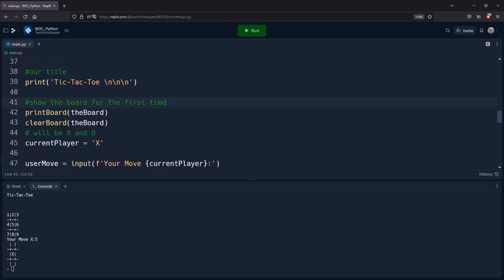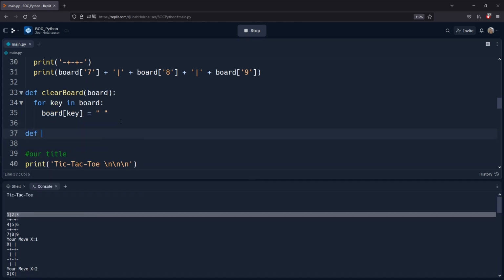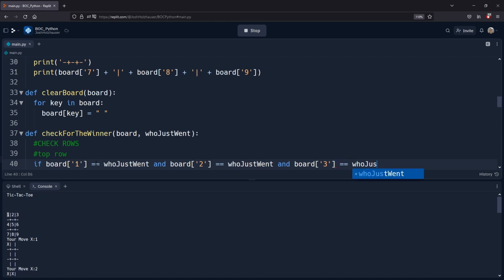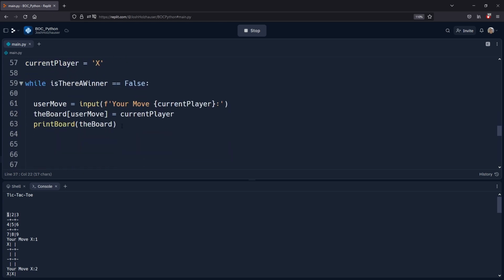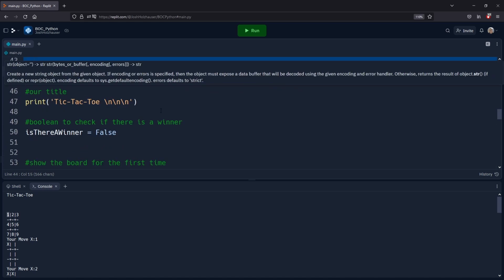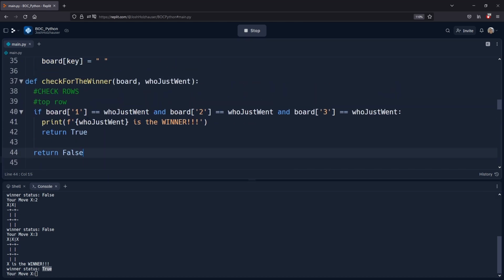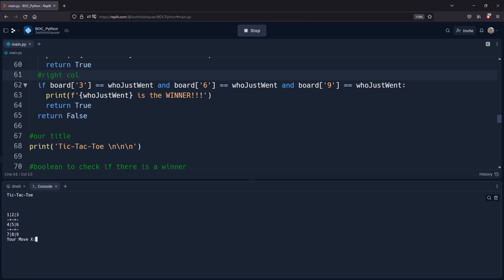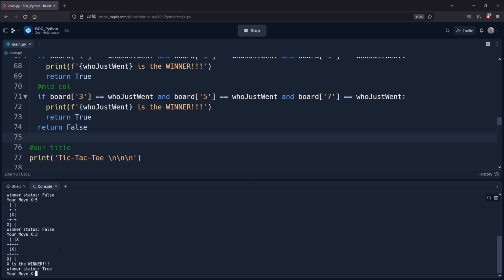Beginner Python - Detecting A Win (Tic Tac Toe Game Tutorial)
Let's see how to loop to allow multiple moves for the user on the tic-tac-toe board. We will also use a function to help us identify the winning move!
This is part of a beginner python tutorial playlist where we learn how to make a simple tic tac toe game.

Chapters:
0:48 While loop
2:10 checkForTheWinner Function
10:40 Seeing it work!